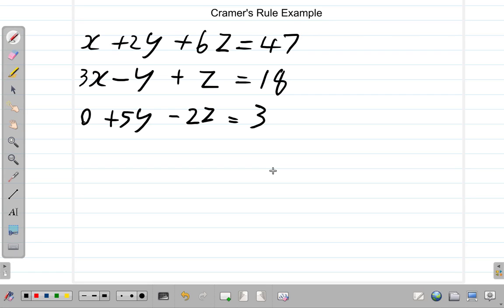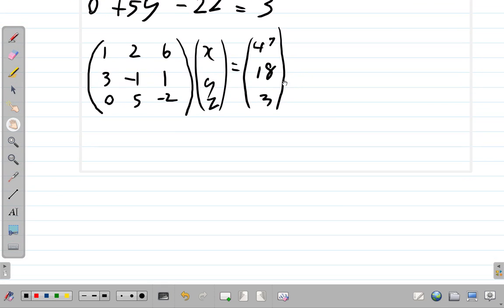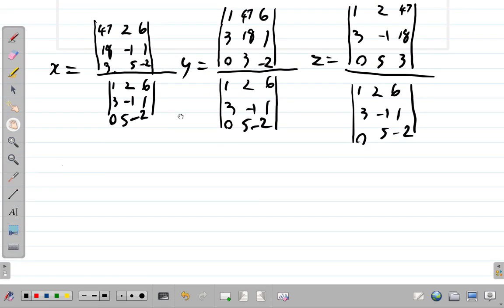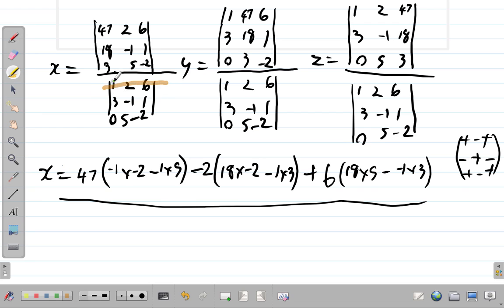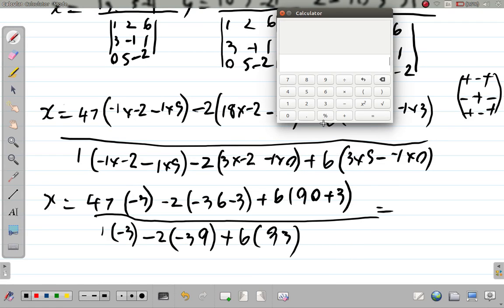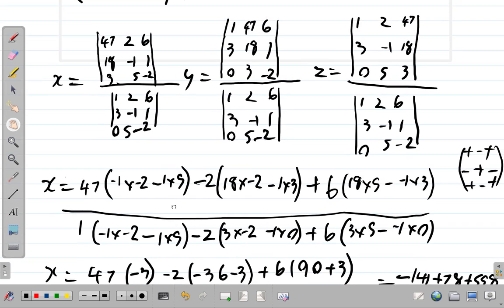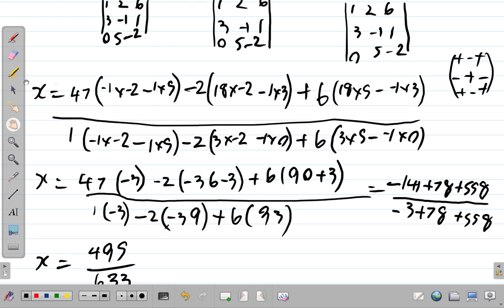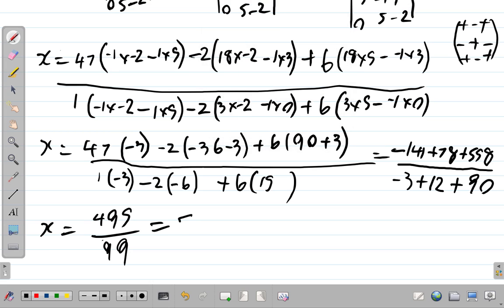Cramers Rule Example Solving Three Simultaneous Equations in Three Unknowns Using Matrices 1